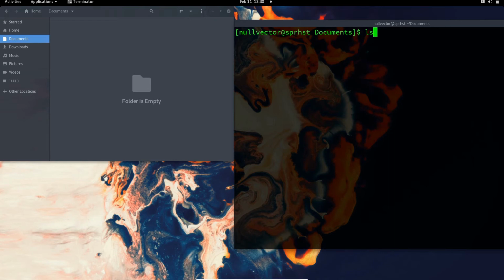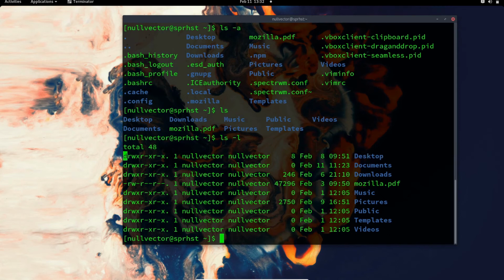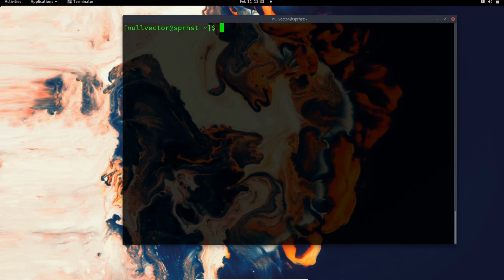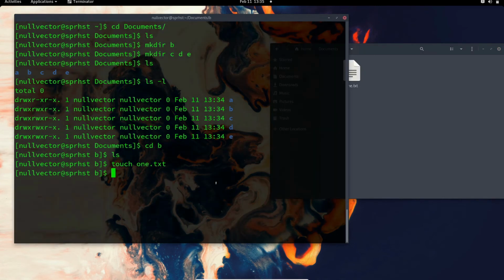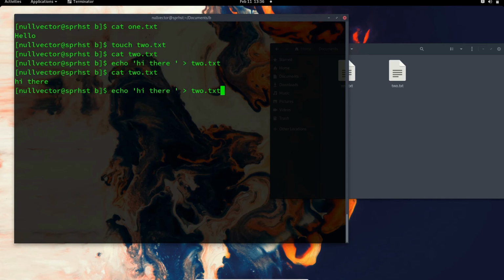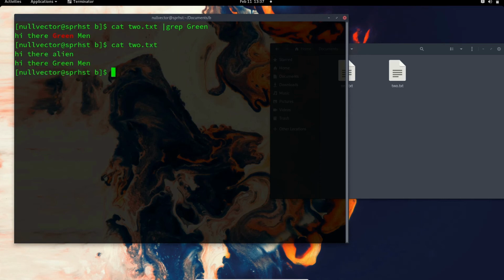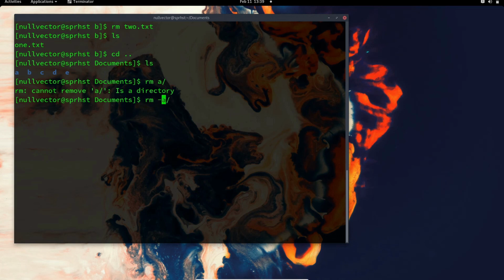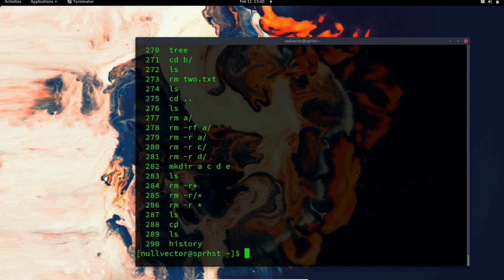Linux terminal - Part 2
Linux command  line essentials
this is the continuation  to the Linux terminal and the shell commands hope its useful , i am by no means a video editing pro , just  sharing something here hope it helps
have a wonderful time :)